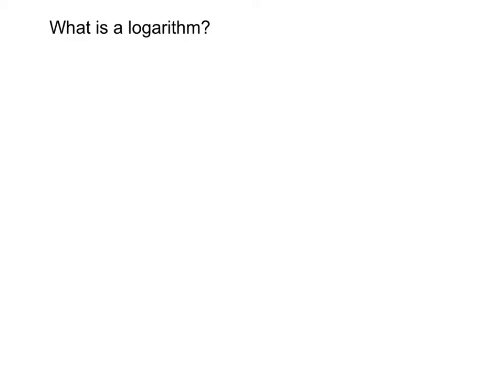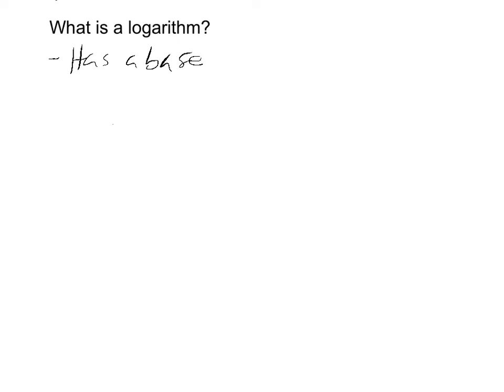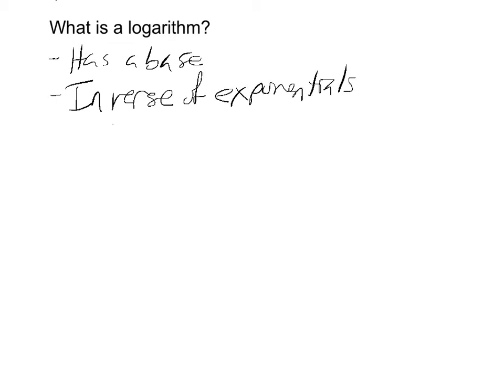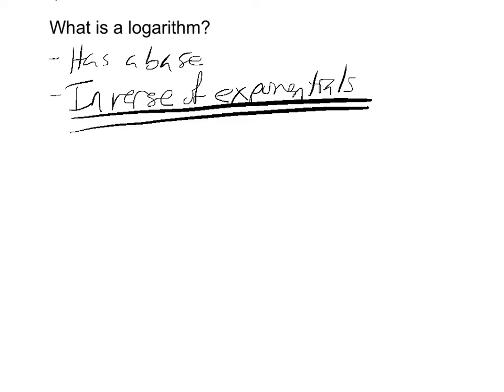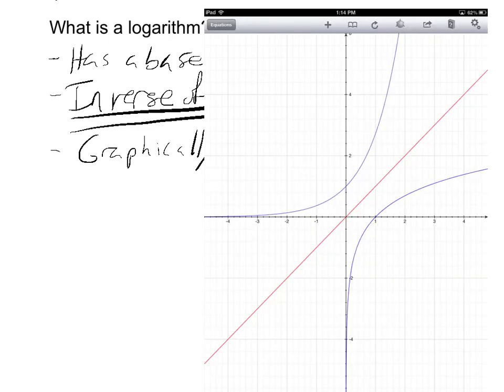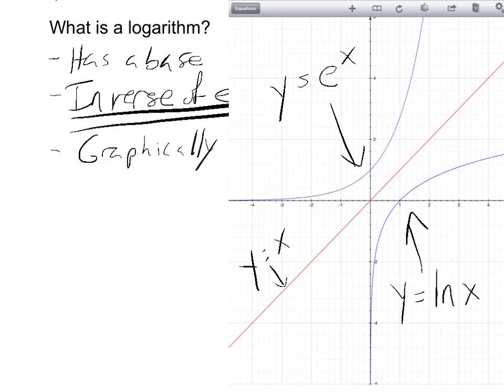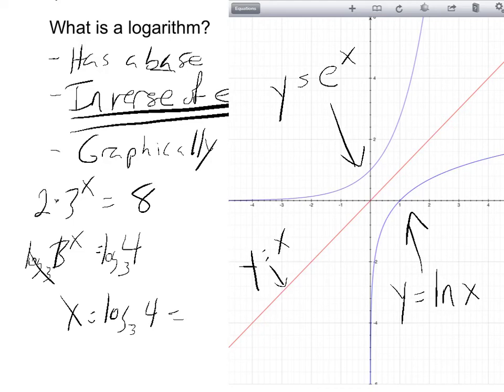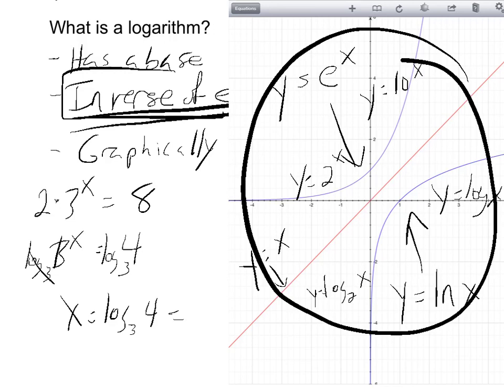What is a Logarithm?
Definition, graphical description, and usage.